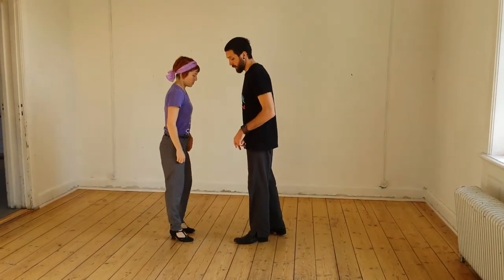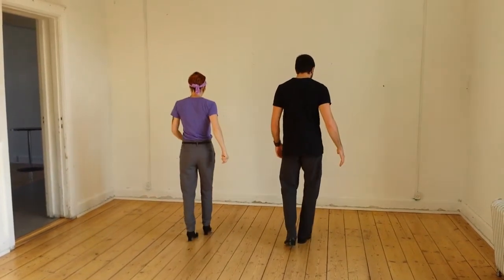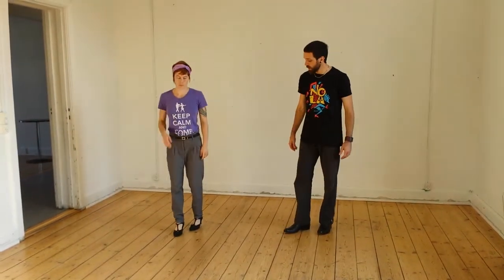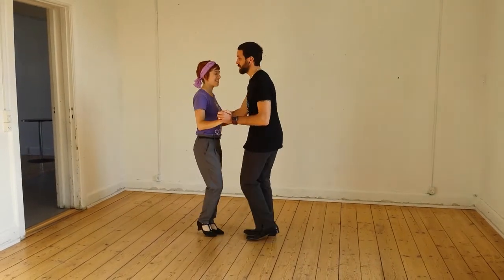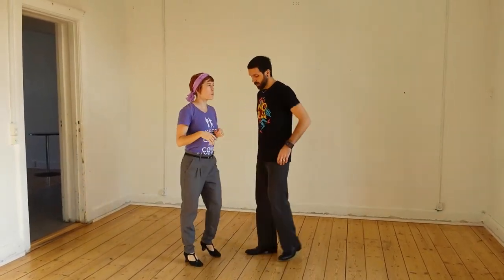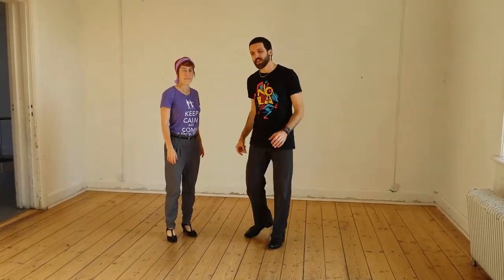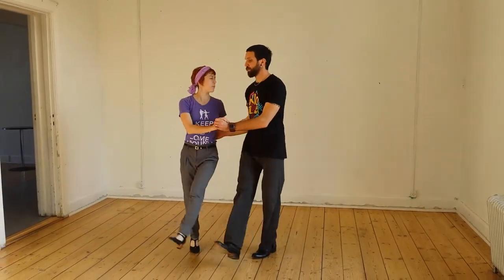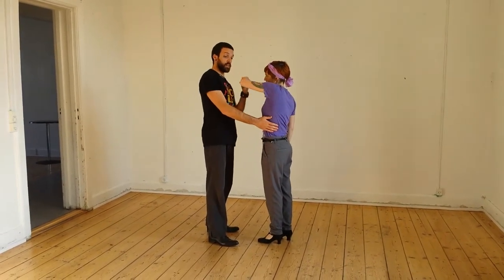2014.10.05: D&C in CPH - Balboa Workshop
This is our Balboa Workshop from our last weekend in Copenhagen.